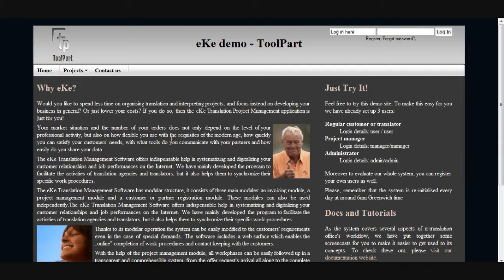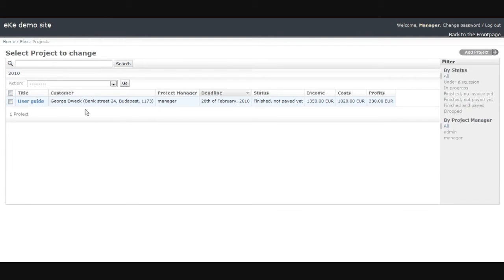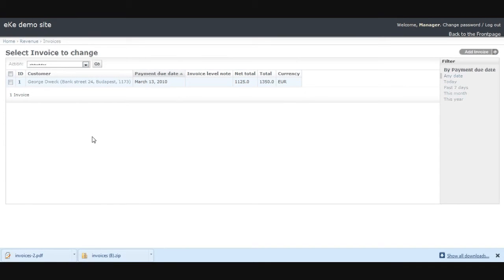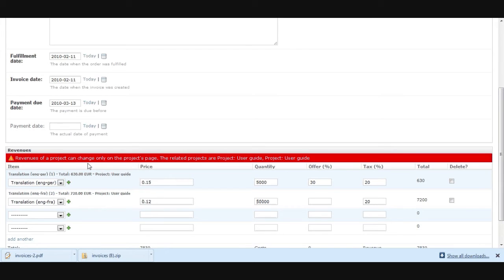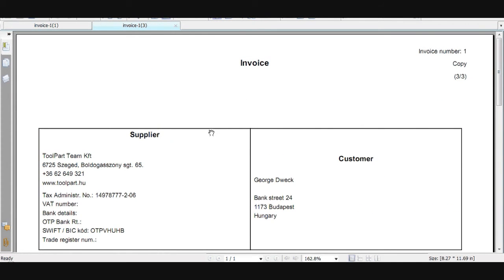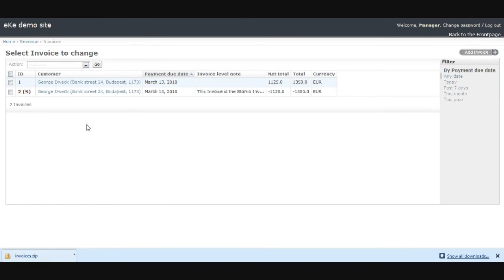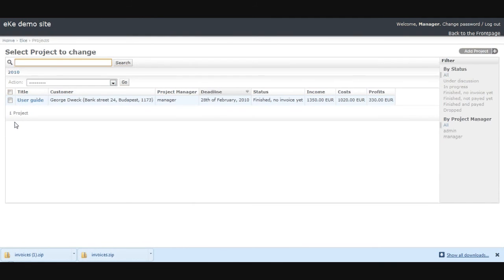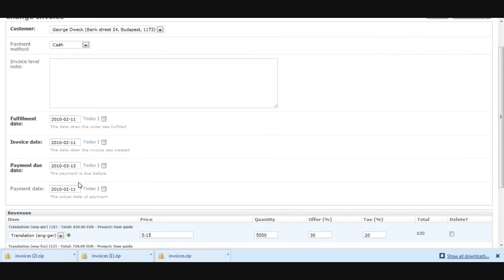eKe Translation Management - Invoicing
How can we create invoices and storno invoices?